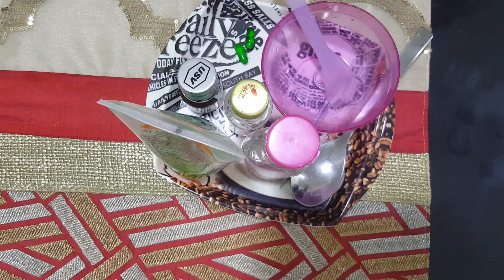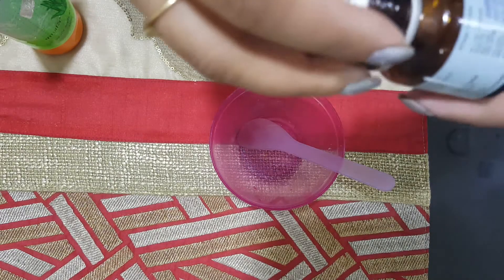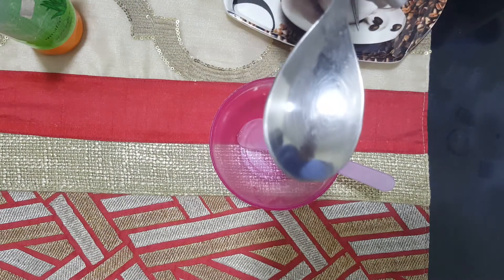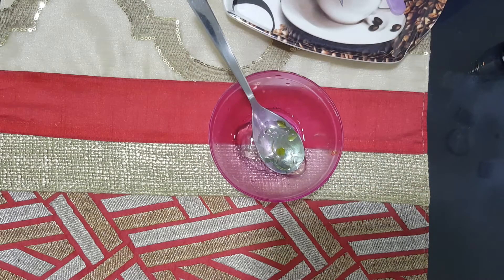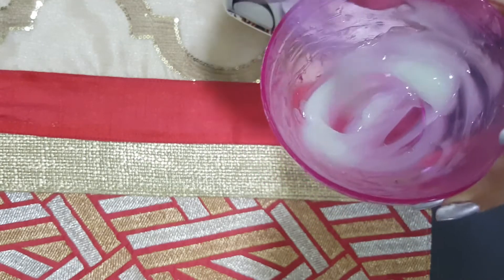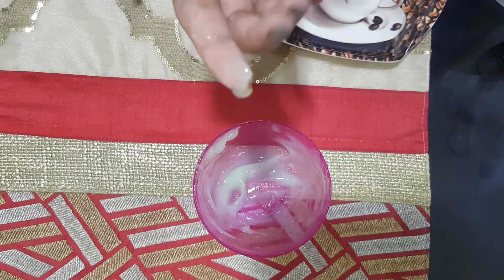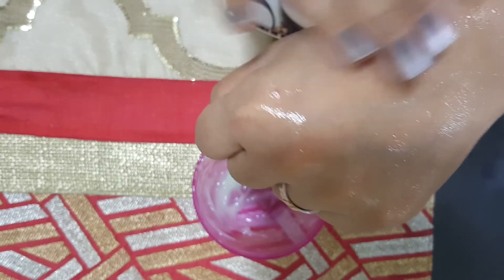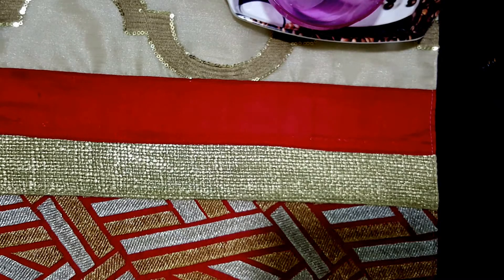DIY GLOW SERUM UNDER RS100 / For Brightening and Ageless skin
DIY Natural Glow Serum for Glowing Ageless skin naturally.

This homemade serum is a super easy and inexpensive way to combat dryness, uneven skin tone, smooth age lines, fine lines, crow's feet and to hydrate, moisturize &  brighten skin.

This homemade serum is lightweight in texture and easily penetrates into the skin.Day after day your skin look more youthful, firmer and beautiful.The skin glows and look flawless.

Aloe Vera gel : 1tbs
Vitamin E oil: 2 capsule
Vitamin A: 2 capsule
Rose water : 1/2 tbs
Glycerin: 3 to 4 drops

Copyright:-
Everything you see in this video was created by me (beobesessed) unless otherwise stated.